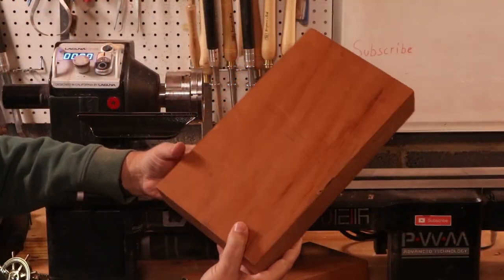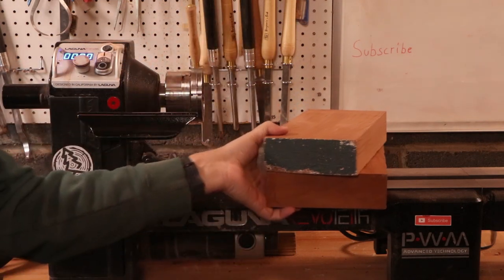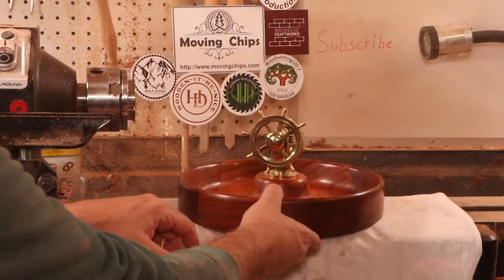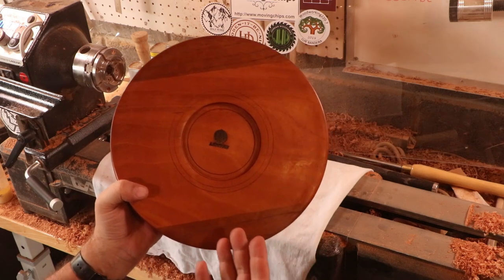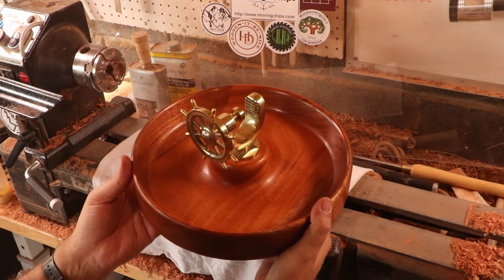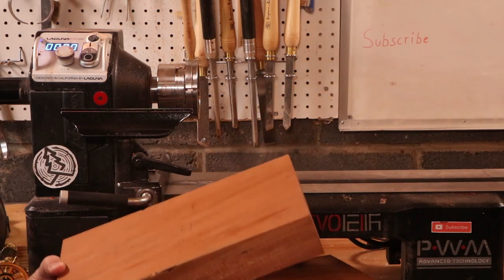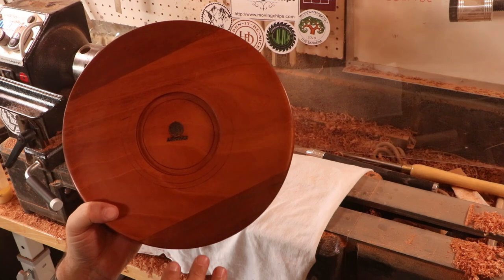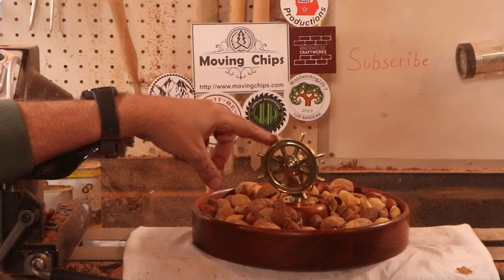Woodturning Nut Cracker platter display bowl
Song: Crazy for You– by Wildflowers
Why this song? Crazy nuts for this project!

This project was a challenge and a joy to turn. I used Cherry and Cedar to make the bowl wide enough. Then it was just a matter of making the post for the brass nutcracker wheel and hollowing the bowl to hold a bunch of nuts.

The main body of the bowl is made of cherry planking. This was long enough but needed more width. So I took a short but thick board of cedar and glued it to either side, after cutting it in half. Now it was as wide as it was long.

I used a worm screw, since I was going to have a “post” for the nutcracker to rest in, a face plate would have left little holes. The hole for the worm screw was too small for the base of the nutcracker and needed a forstner bit to widen it when the time came.

I think this project turned out great, even if it made me a little nuts. I had a hard time talking and describing this item in the video. Is it a shallow bowl? Is it a deep platter? It’s not a nutcracker, that’s the brass part. I settled on a nutcracker display platter bowl.

I found in the mixed bag of nuts that pecans are my favorite. Which is your favorite nut?

SPOILER ALERT: If you want to see the latest and greatest turn, on the lathe, check out my Instagram. If you do NOT like spoilers, do NOT check out my Instagram account

Reminder: I am new to wood turning, so please DO NOT do as I do. This is NOT a teaching or “how to” video. Maybe you can pick up a thing or two NOT to do. Working with tools of any kind is dangerous and must be handled at your own risk. Please if you see something I’m doing wrong, provide any feedback and/or advice in the comments below.

I am documenting my journey into wood turning. Wood turning is a new hobby, which I find enjoyable and rewarding. It has also been a passion of mine to work with video. So, it is my intentions to produce a weekly video, which I hope is entertaining.

Current equipment:
- Laguna REVO 12x16
- Bionic Face Shield
- Starter Chisel set for wood turning
- Hurricane Tools
- 3M respirator
- NOVA G3 chuck
- Carbide tools

Great source of wood information, with 100’s of species listed.